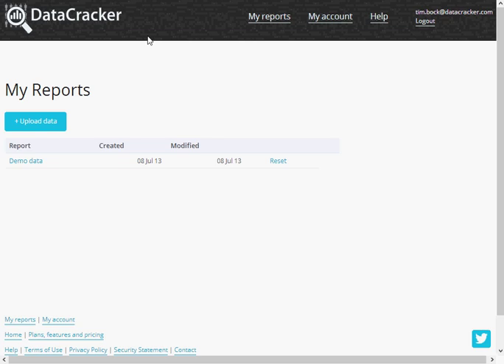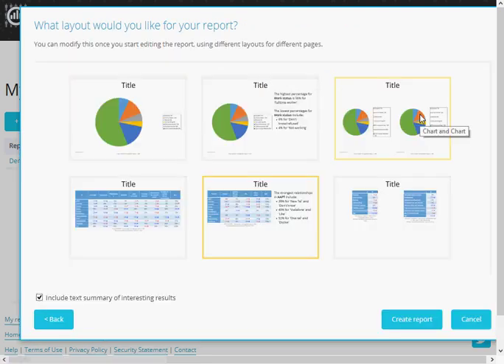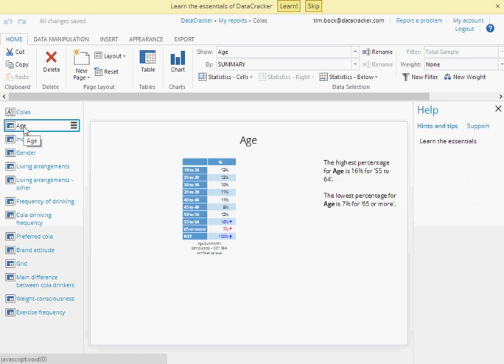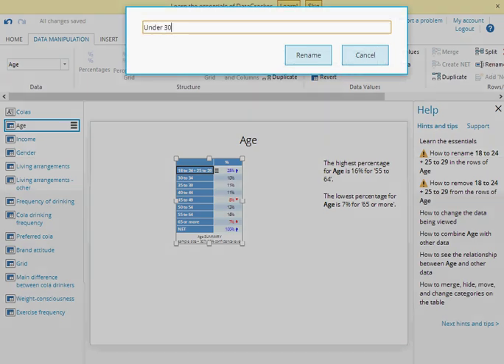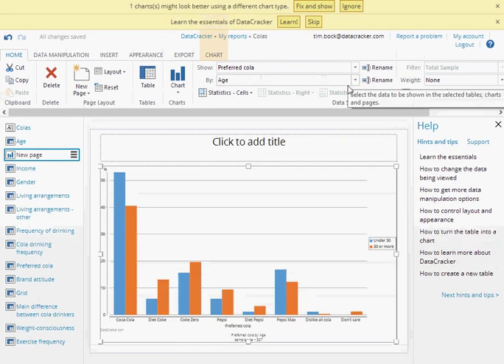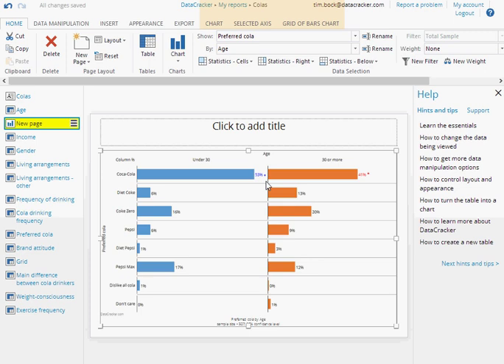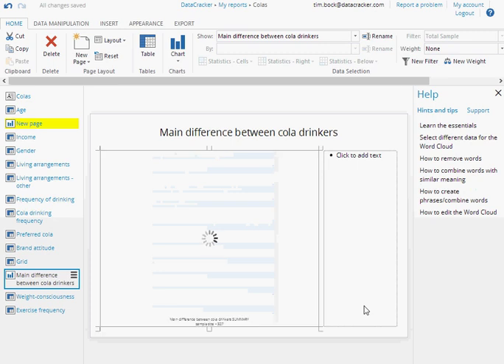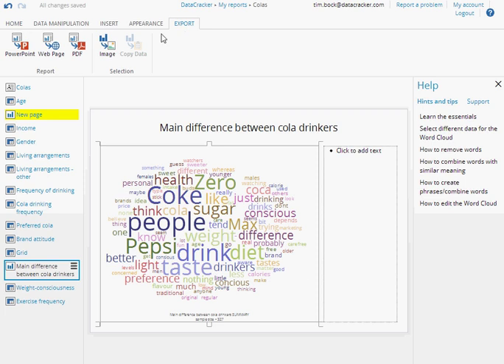DataCracker Tutorial - How To Analyze Survey Data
DataCracker is a new web-based survey analysis software that makes it easy for anyone to analyze their survey data.

DataCracker was built on the idea of democratizing data analysis. We set out to build data analysis software that everyone can use.